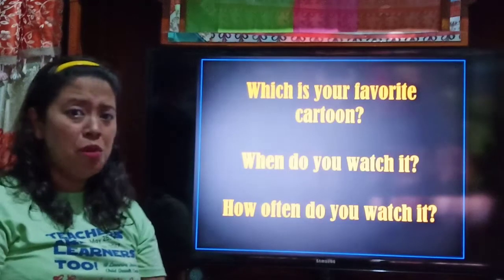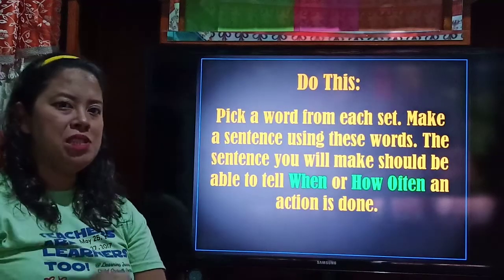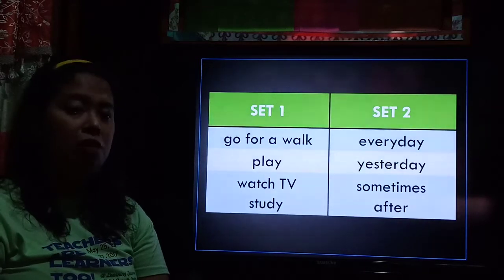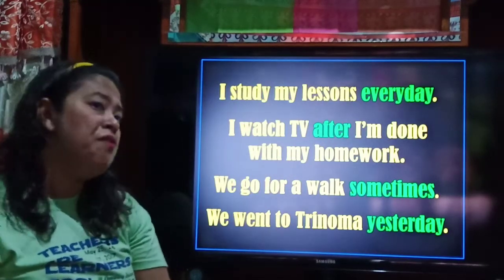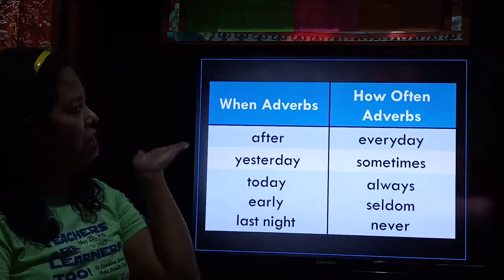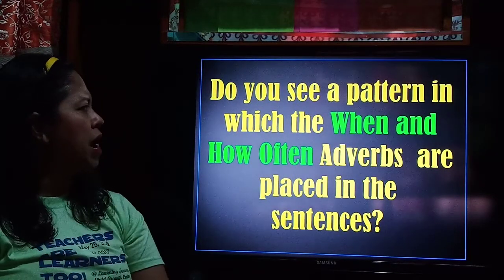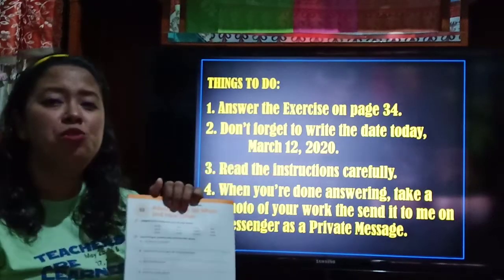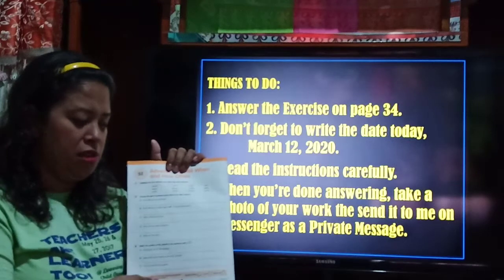English 3 - When and How Often Adverbs